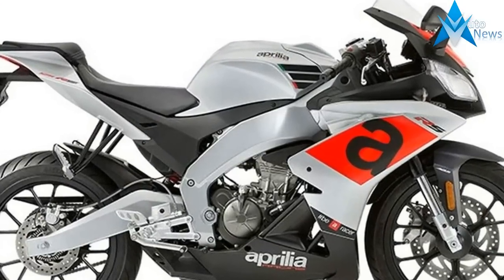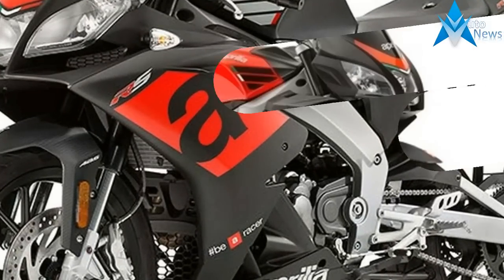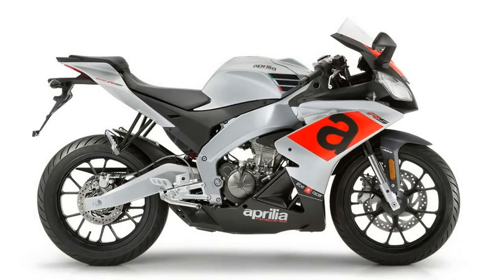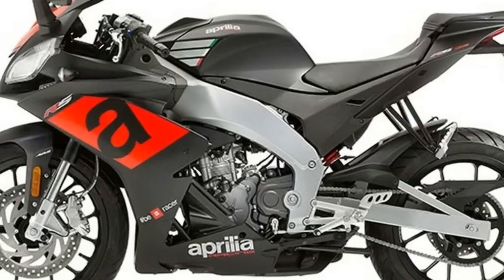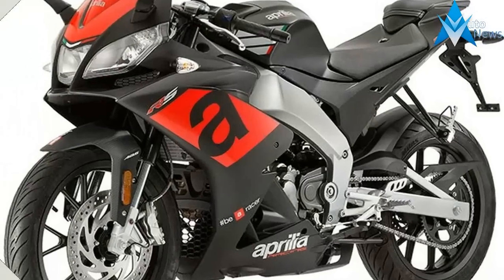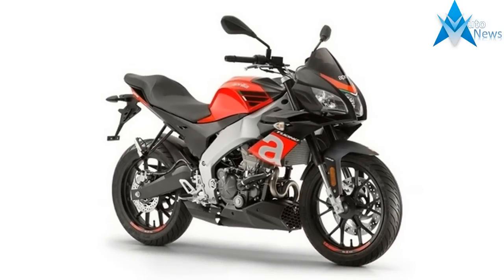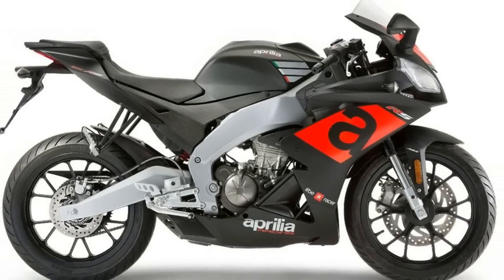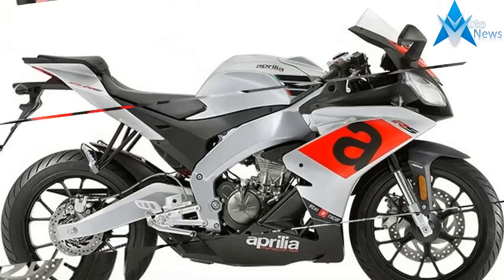Hot News !!! 2017 Aprilia RS125 Price & Spec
Hot News !!! 2017 Aprilia RS125 Price & Spec - APRILIA RS 125 IS STILL THE POINT OF REFERENCE FOR SPORT BIKES DEDICATED TO YOUNGER RIDERS, A CONCENTRATE OF CONTENT AND STYLE, READY FOR THE BEST PERFORMANCE ON THE ROAD AND ON THE TRACK

£ 4,699